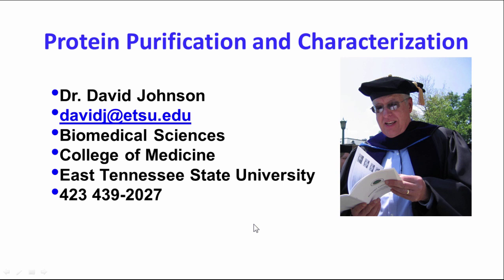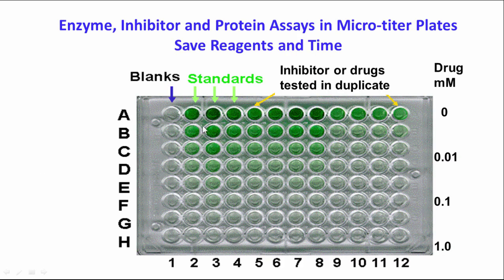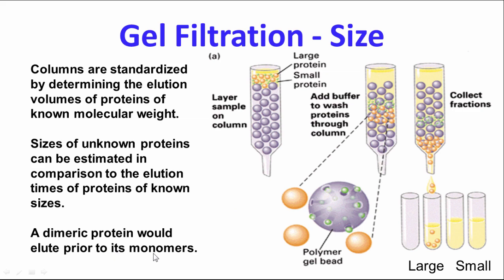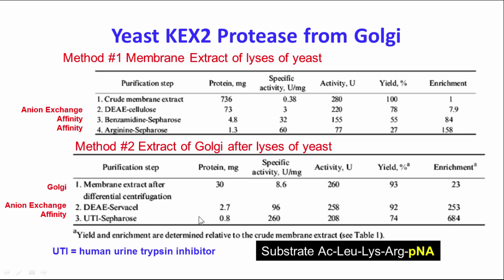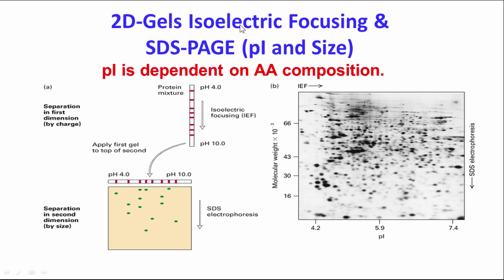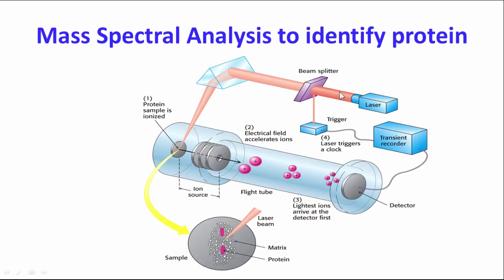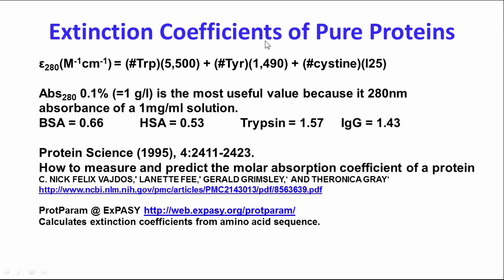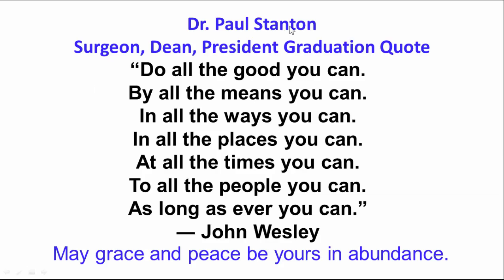Protein Purification & Characterization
Presentation of techniques for purifying proteins, with some information on Mass Spec and Crystallography, Protein, purification, biochemistry, David A. Johnson PhD, David Johnson, Quillen COM, ETSU, Mass Spec, Crystallography, techniques